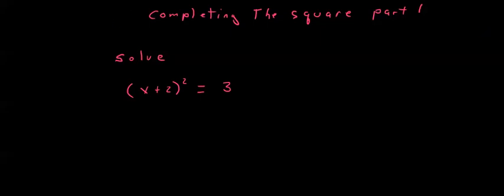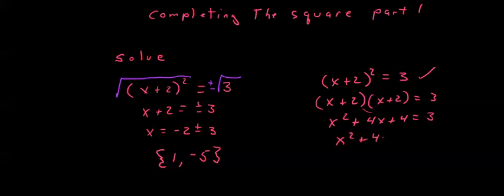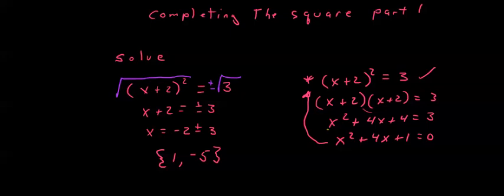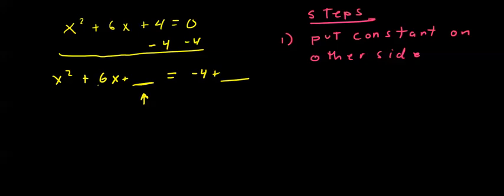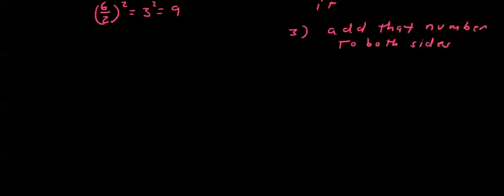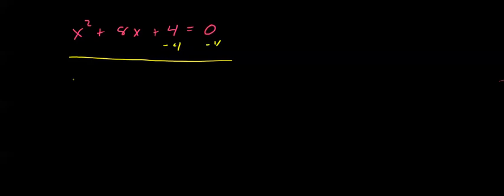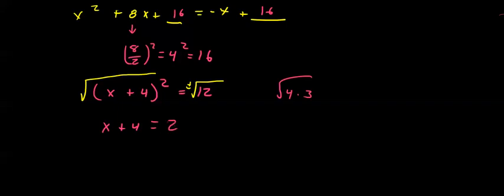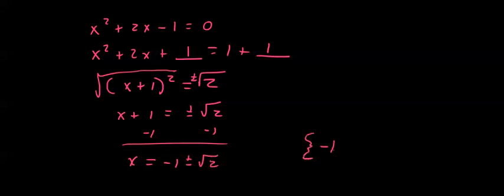completing the square part 1